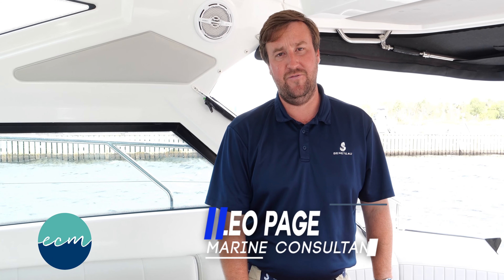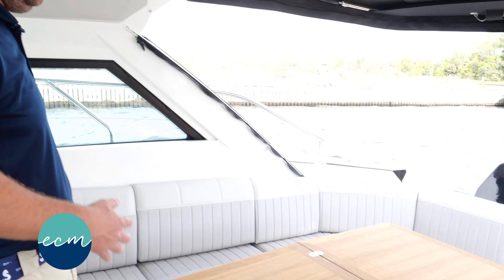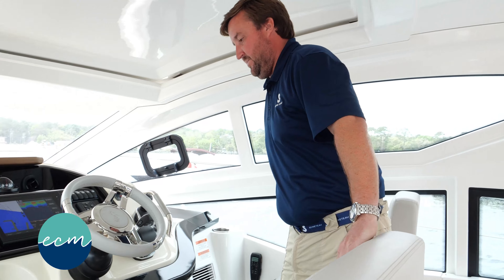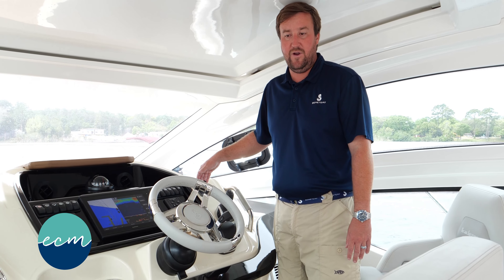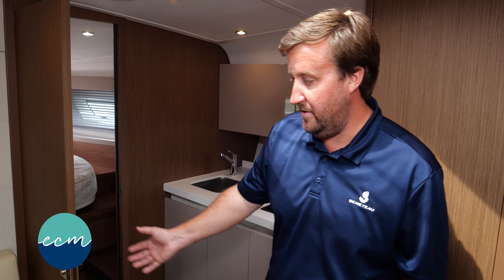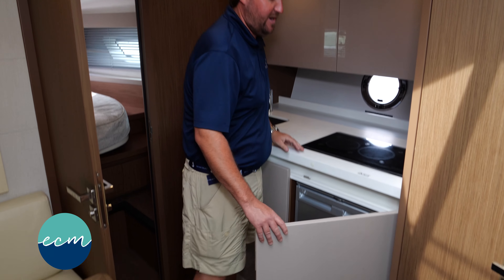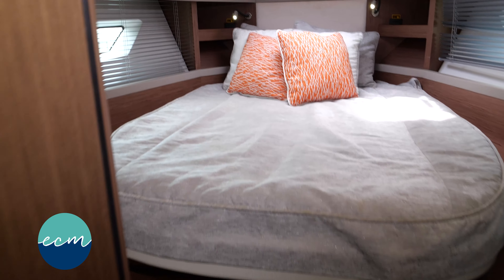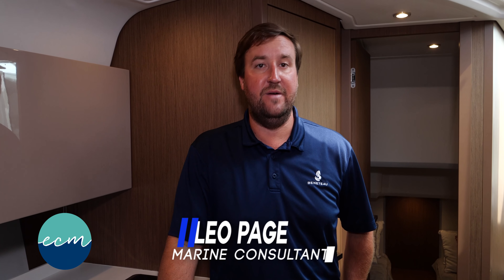Beneteau "Gail Force" with Leo Page at Emerald Coast Marine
Nestled on the north side of the Choctawhatchee Bay, our full-service marine center features a newly constructed dry stack storage facility and marina with wet slips, new and premium pre-owned boat sales, parts and service department, yacht club, boat club, and waterfront restaurant and bar.
Emerald Coast Marine is locally-owned and operated by boating enthusiasts dedicated to delivering the ultimate, all-inclusive marine experience! As our five-star customer rating attests, each member of the Emerald Coast Marine Team reflects and embodies an unprecedented commitment to our customers.  We invite you to tour our facility, experience our genuine Southern hospitality and meet the members of our team.
Come discover why we believe … Life is Better with a Boat!

Emerald Coast Marine offers classes, exclusive member events for our clients and many other opportunities for boating enthusiasts to get out and see why LIFE IS BETTER WITH A BOAT!